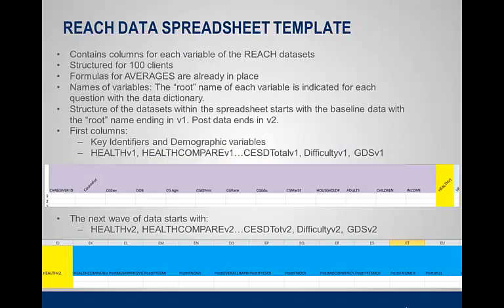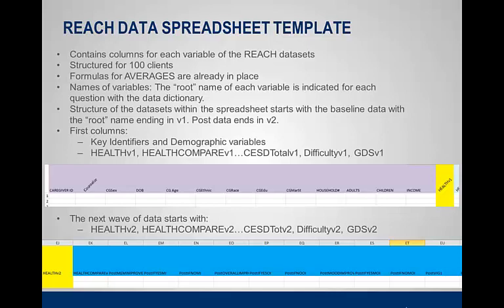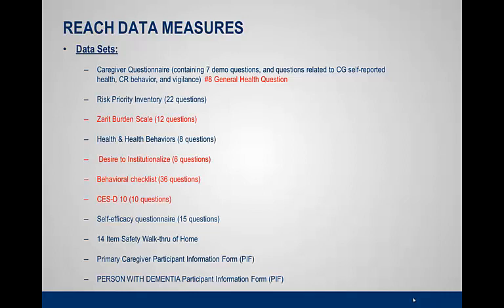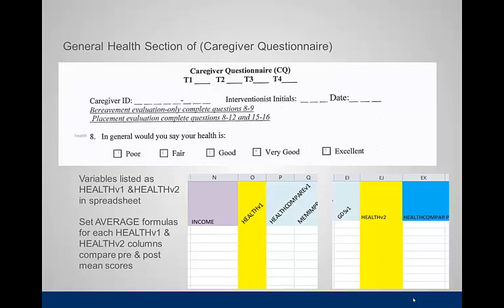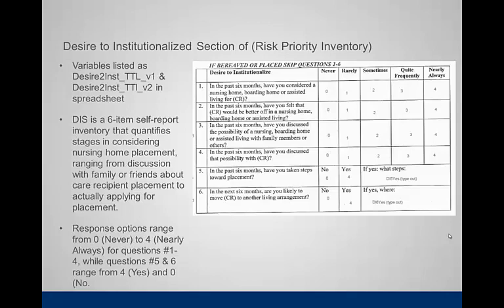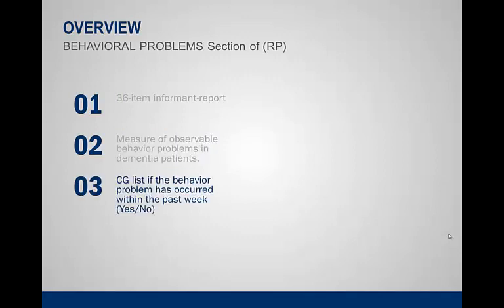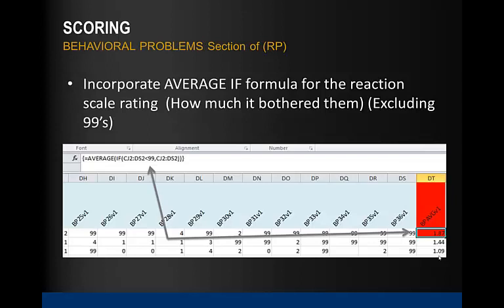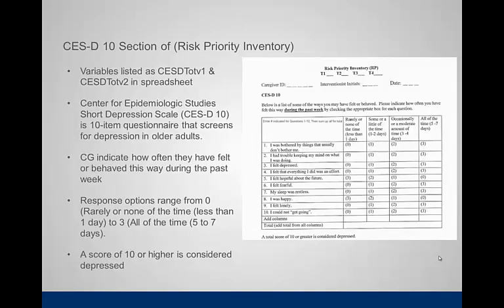RCIREACH_DataManagement 101 Part 2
Data Management 101 Part 2